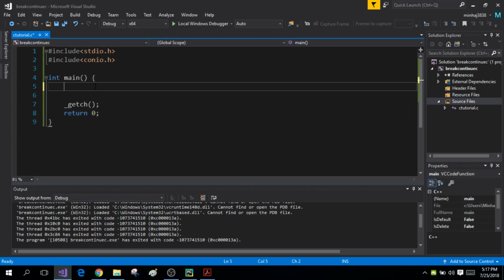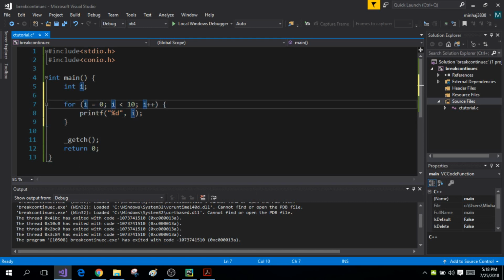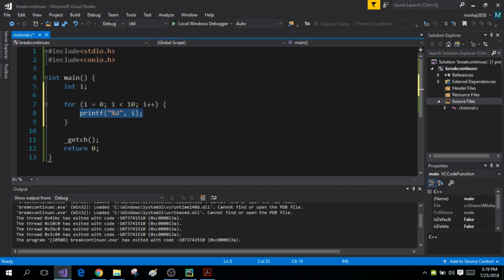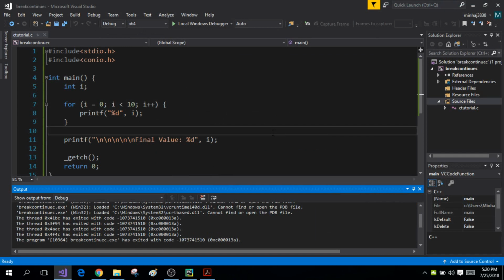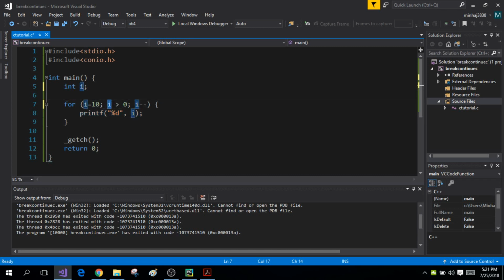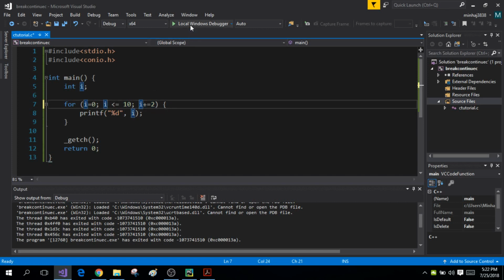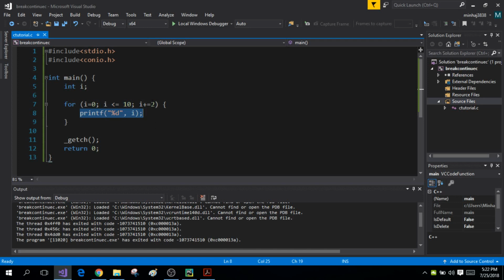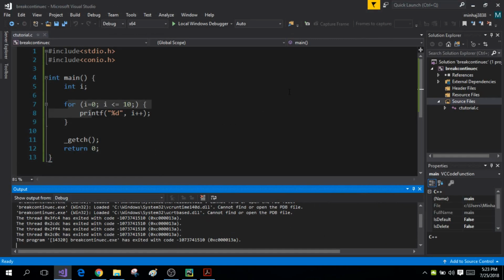C Programming! (7) For Loop